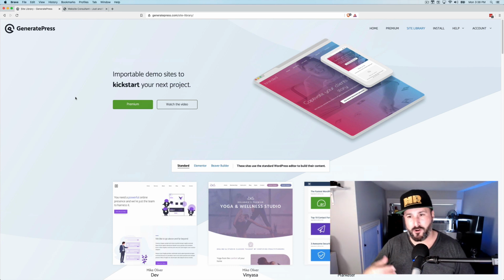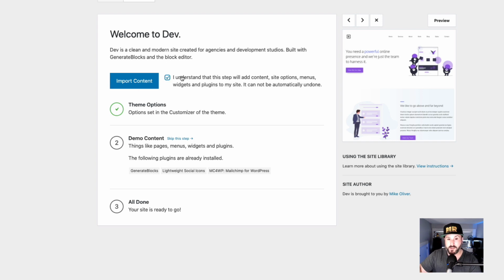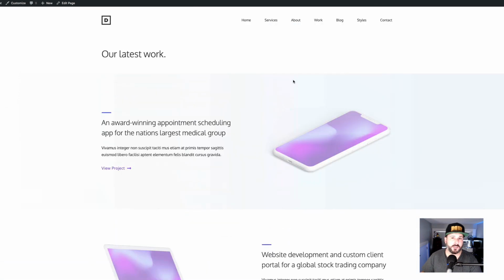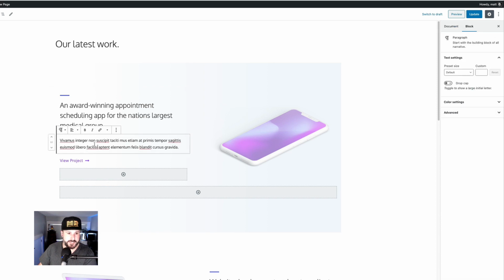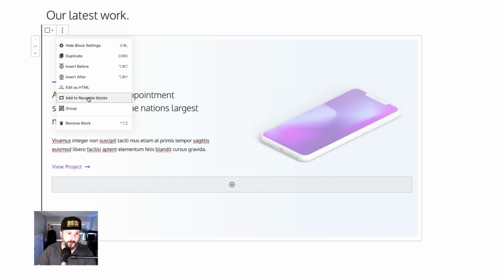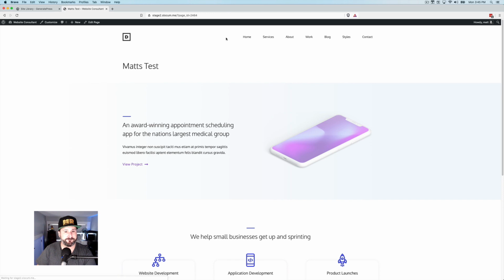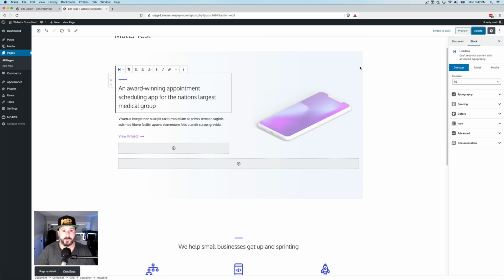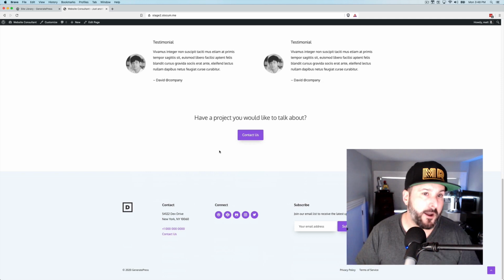New GeneratePress Starter Sites & GenerateBlocks demo!! 👏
In my last GeneratePress demo, I hinted at looking at some of their fantastic new starter sites. Today I'll show you how to set up their 'Dev' template, what that process looks like, how it works with GenerateBlocks, and how you can reproduce the fun on your own!